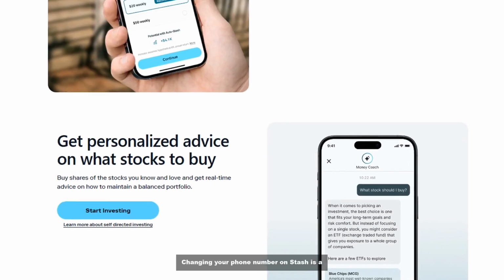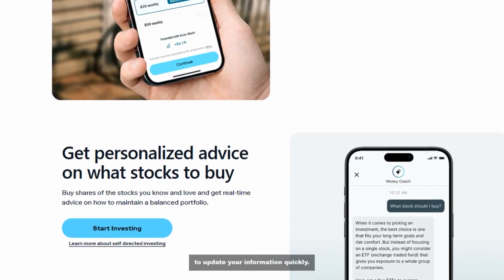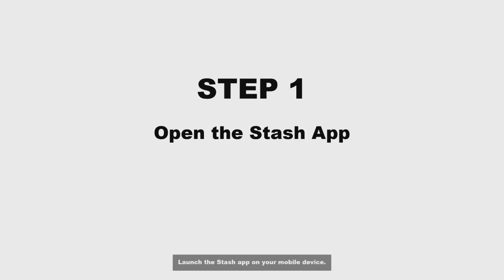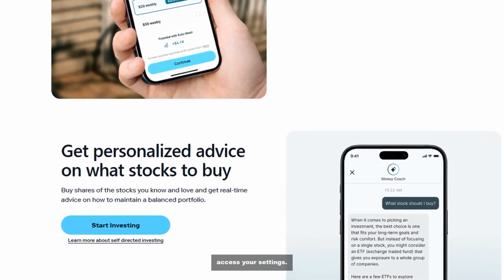How To Change Your Phone Number On Stash 2026 (FAST METHOD)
In this video, we will show you how to change your phone number on Stash 2026 using a fast method.